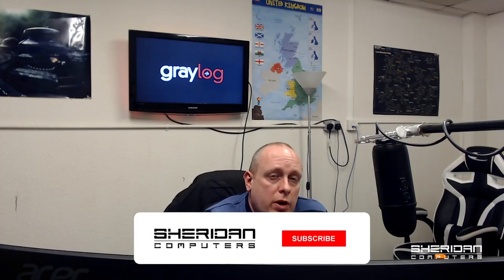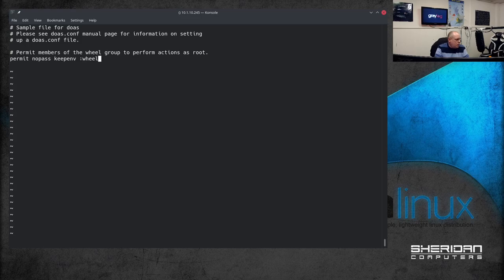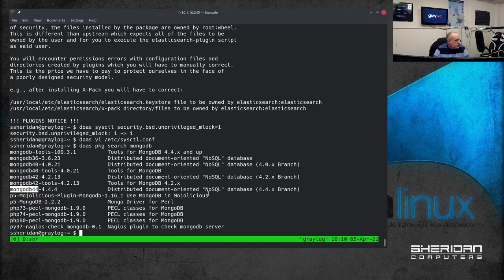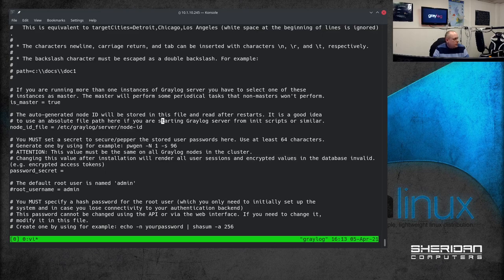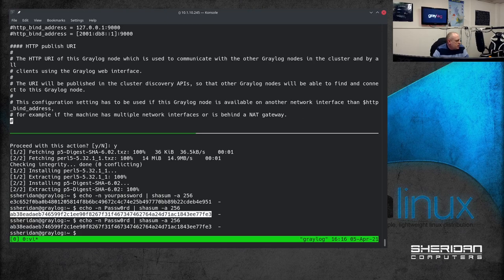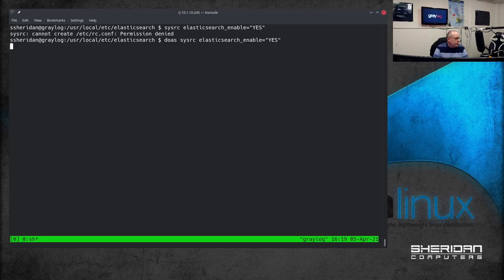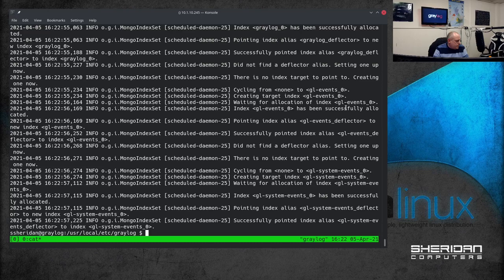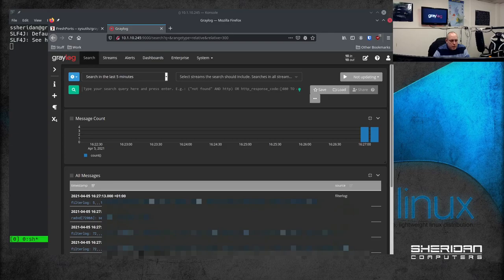How to install Graylog on FreeBSD | Log Collection and Management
This video walks through how to install and configure Graylog (v4) on FreeBSD 12.2 using binary packages.

Graylog is an open source log management solution built to open standards for capturing, storing, and enabling real-time analysis of terabytes of machine data. Tens-of-thousands of IT professionals rely on Graylog’s scalability, comprehensive access to complete data, and exceptional user experience to solve security, compliance, operational, and DevOps issues every day.

Purpose-built for modern log analytics, Graylog removes complexity from data exploration, compliance audits, and threat hunting so you can quickly and easily find meaning in data and take action faster.